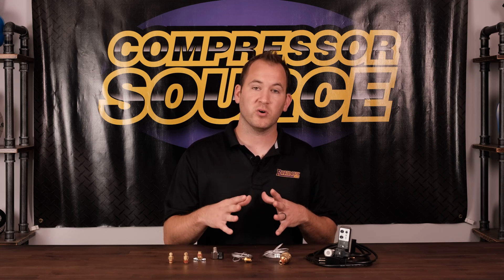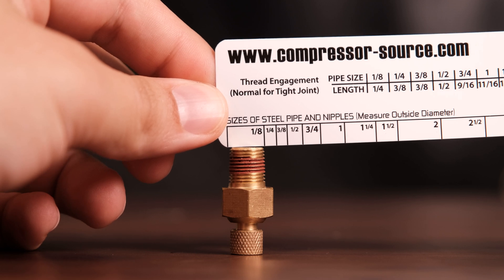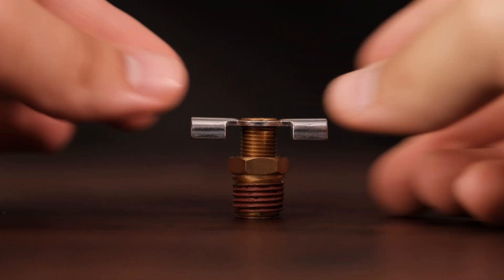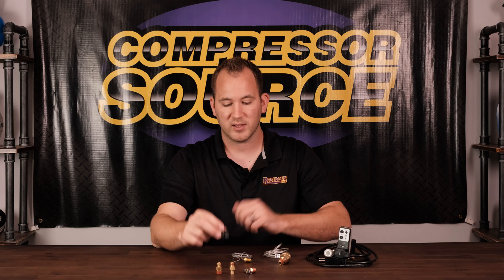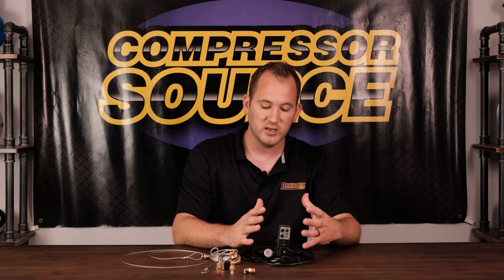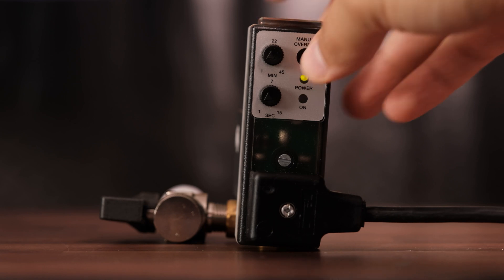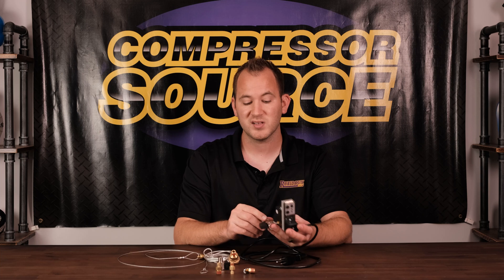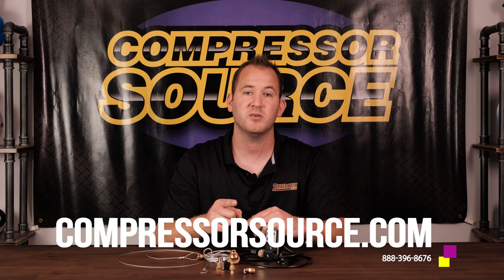How to Choose the Right Air Compressor Tank Drain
Learn about all the different styles of tank drains available for your air compressors and the pros and cons of each style so you can find the perfect solution for your compressed air system.

To purchase the drains that featured in this video or to ask questions, please

Table of Contents
0:00 - Intro
0:35 - Thread Sizing
1:08 - Knurled Twist Drains
2:15 - T-Handle Drains
3:06 - Ball Valves
3:36 - Cable Pull Drains
5:11 - Electronic Timer Drains
7:55 - Contact Info